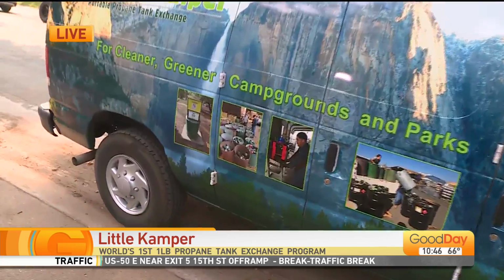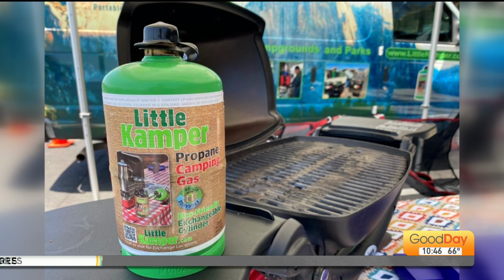Little Kamper - Exchange Your 1-lb. Propane Containers!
Little Kamper is the world's first 1-lb. propane tank exchange program! You know, those little propane canisters you buy, use, and then throw away? There's a much more eco-friendly alternative now! Little Kamper's Josh Simpson joins Dina, showing us how easy they are to use and re-use!